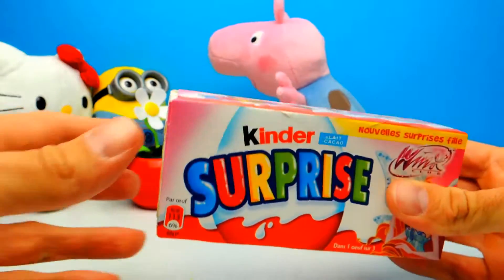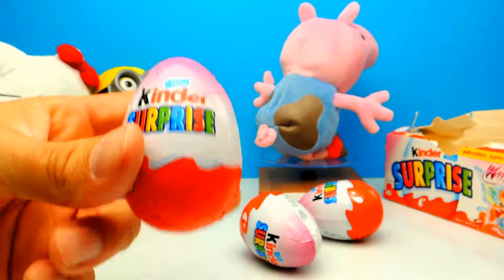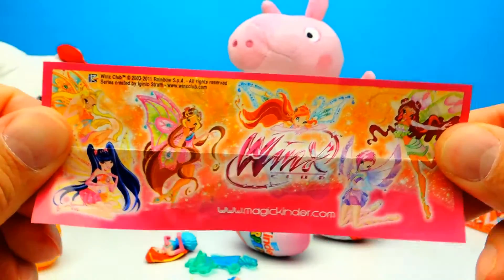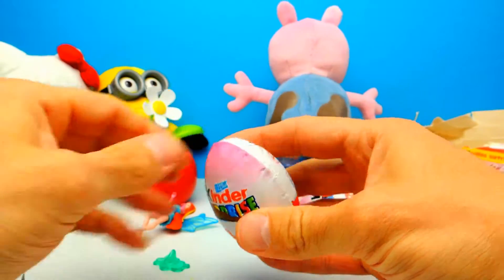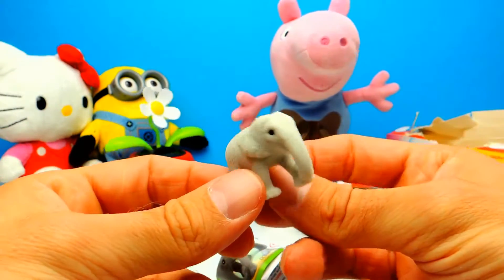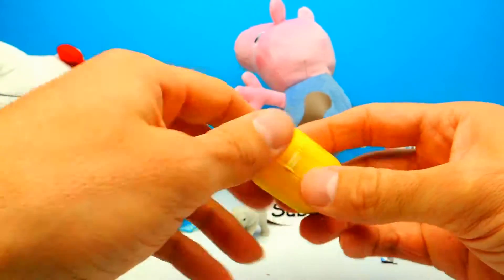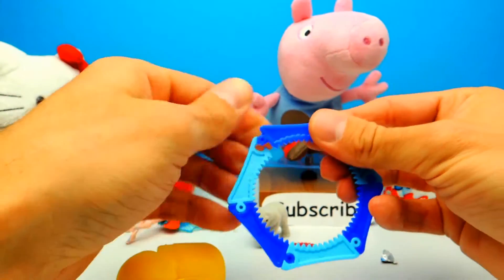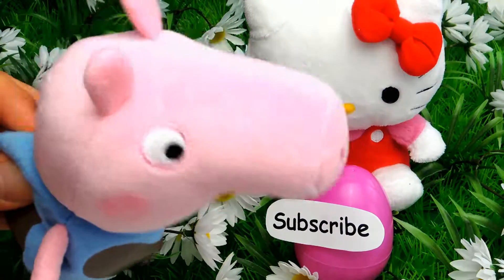WINX CLUB Kinder Surprise Eggs Unboxing | CrazyToys